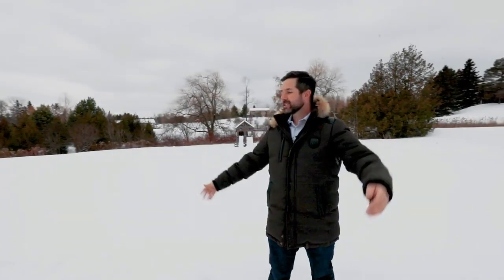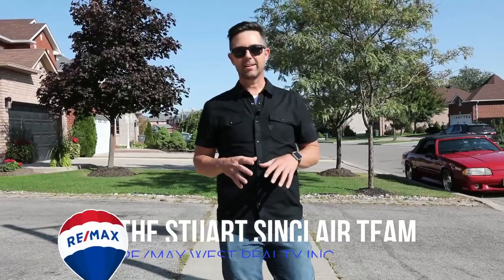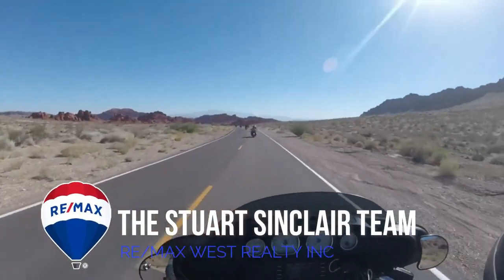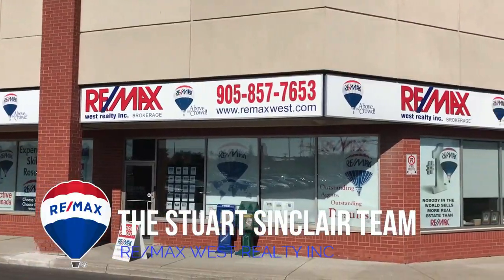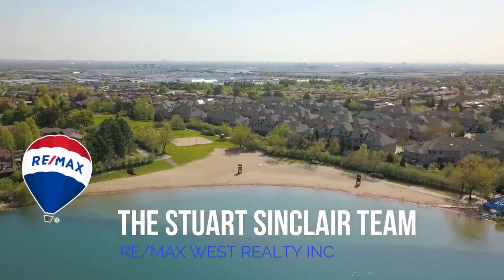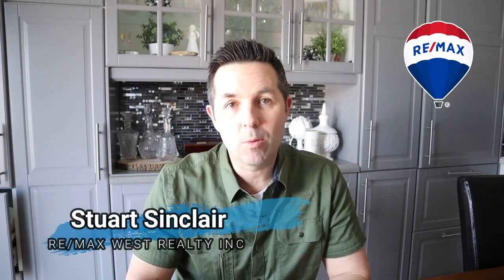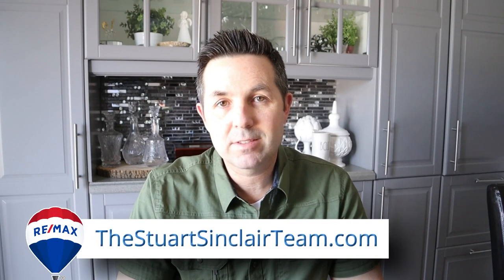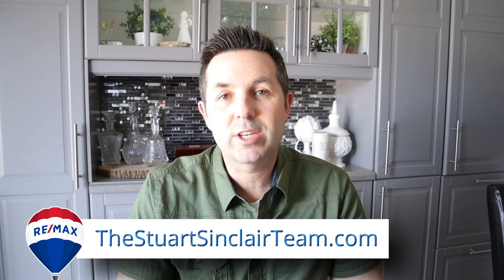What can't I take to my new home? Fixtures vs Chattels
When you sell your home many people think of appliances that they want to bring to their new home. Well there is much more to think about! We once had a Seller who had removed all the kitchen and bathroom faucets after they had sold their home. I received a frantic call from the Buyers agent while they were doing the final walk thru. My Seller wanted to keep his fancy fixtures and I had to explain that those fixtures were what helped sell the home and they need to be there on closing. Luckily they were returned and not an issue on closing. but I have heard horror stories about many other fixtures not detailed in the offer. I hope this helps clear up just some of the things most sellers forget about when it comes offer time!